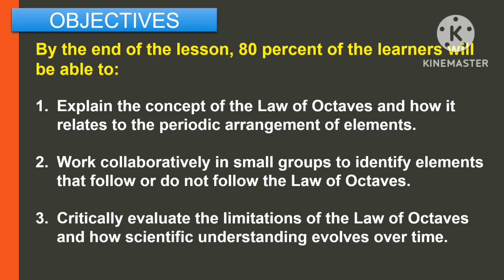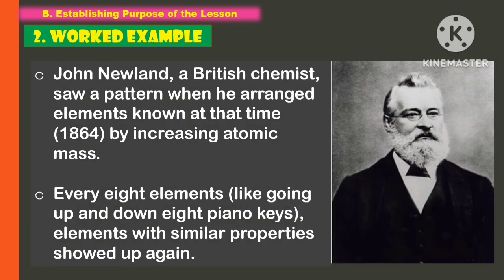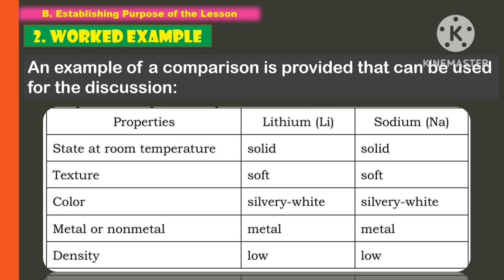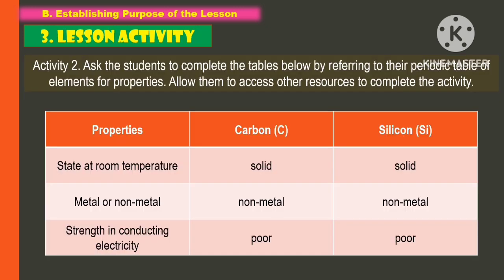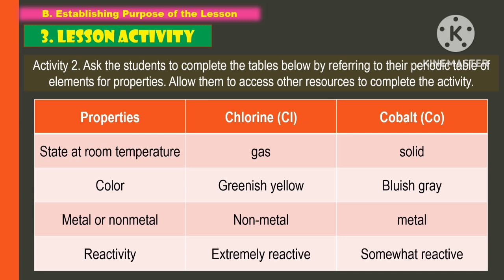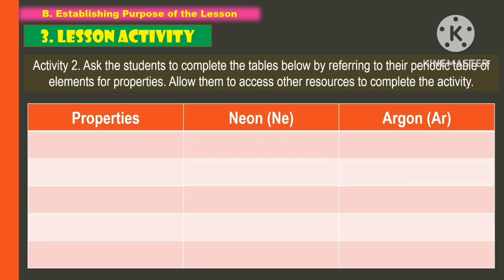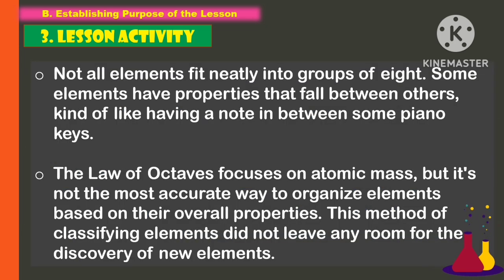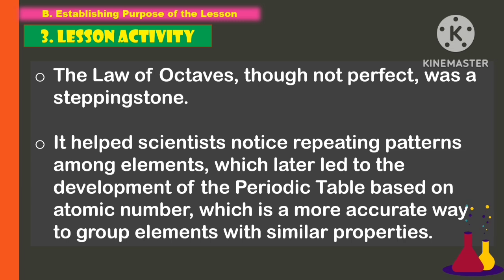SCIENCE 8: Q2_WEEK 5- Day 2: LAW OF OCTAVES ||MATATAG CURRICULUM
You can support me just by viewing my entire video without skipping the ads. Thank you so much 😊